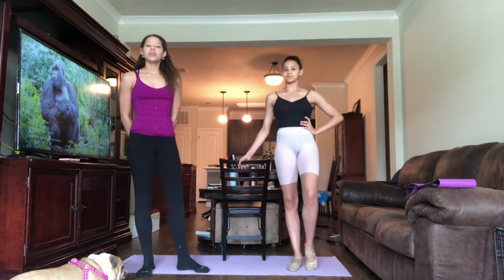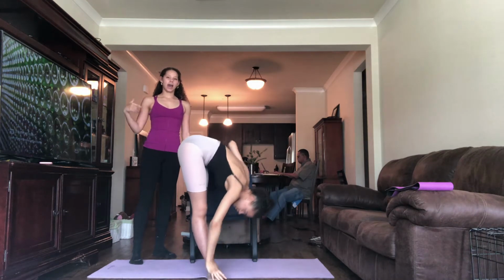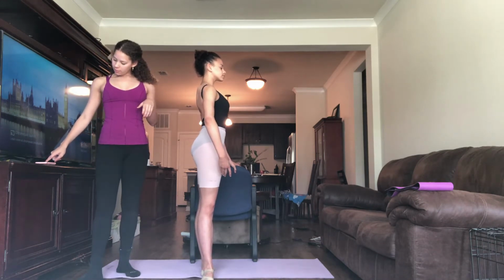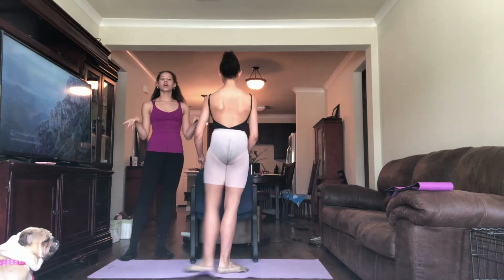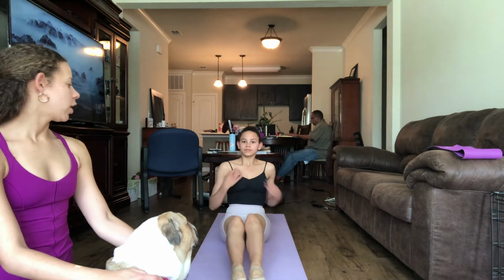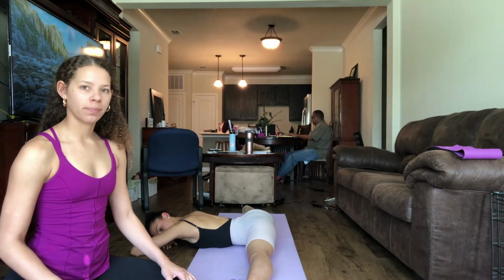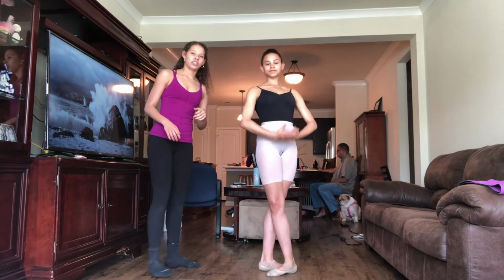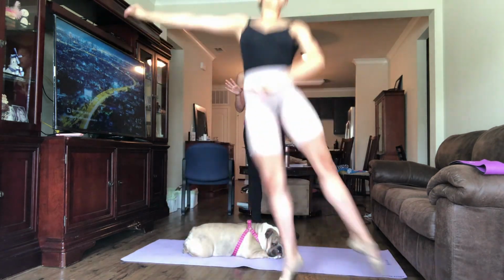Class 1 - Ballet 3&4 - Miss Macey